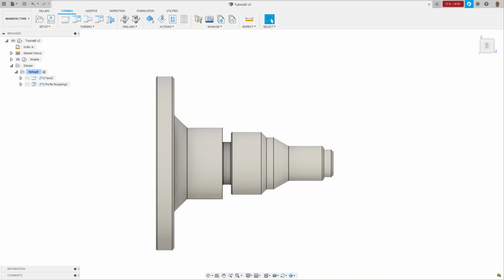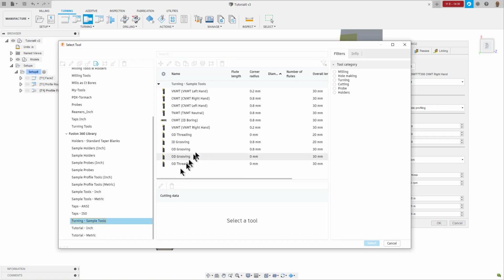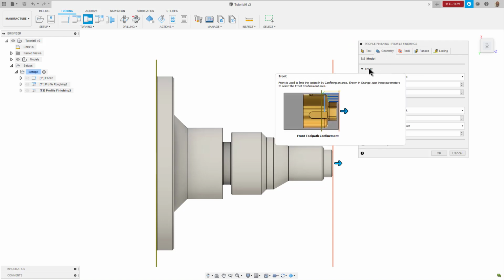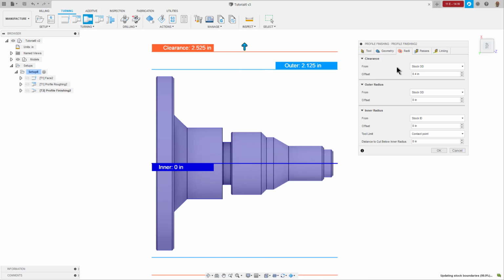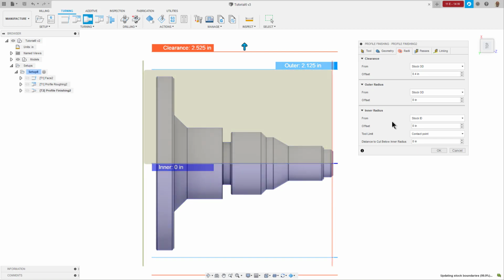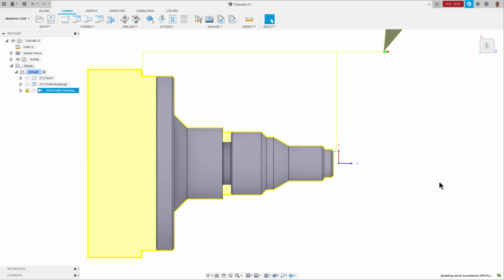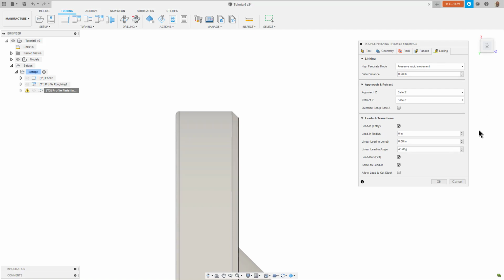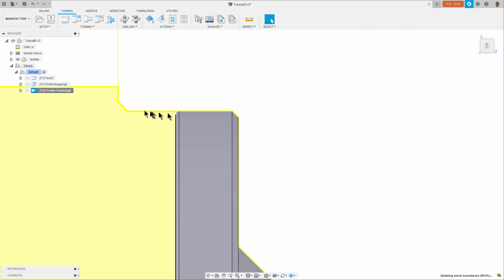Turning Finish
Learning Expressway

Exams
3D Printing
Robotics & Drones
Engineering Modules

engineering
science
technology
mechanical
animated
animation
3d animation
drone
robot
peltier
refrigeration
3D Printing
Modules
Exam
CAD
CAM
CAE
Applications
Models
MCQ
Lean
Circuit
Analysis
Digital
Electric
motor
Electronics
Drawings
Fluid
Manufacturing
Materials
Technology
Microcontrollers
Motion
Control
Fundamentals
Process
Programmable Logic Controllers
PLC
Sensor
switches
Strength
Materials
Thermal
Automobile
Thermodynamics
refrigeration
Industrial Robotics
Wearables
Fusion 360

3D Printed Ideas
3D Printer Models
3D Printing Applications
3D Printing Comparison
3D Printing Definition
Rapid Tooling
Selective Laser Sintering (SLS)
Stereolithography (SLA)
5S - Lean Manufacturing
Electronics Fundamentals
Engineering Drawings
Fluid Mechanics
Manufacturing
Materials Technology
Mathematics
Microcontrollers
Motion Control
Physics Fundamentals
Process Control
Thermal
Automobile
Thermodynamics
Drones Model
Industrial Robotics
Robots Model
Soft Robotics
Projects
Mechatronic Concept Design
Fusion 360
Additive Manufacturing
Product Design
Inspection
Machining
Milling
Turning
Modeling
Sketch
Solid Modeling
Injection molding
Simulation
Manufacturing
Generative Design
Learn Fusion 360 in 90 Minutes
Administrative
Aptitude
Birla
BITS
Certificate
Courses
Degree
Diploma
Engineering
Entrance
Exam
Examination
Expressway
Formulae
GATE
IAS
IES
Imperial
MCQ
Mechanical
Electrical
Electronics
Software
National
Notes
Problems
Questions
References
Science
Solved
SSC
Technology
UPSC
VIT
VITEEE